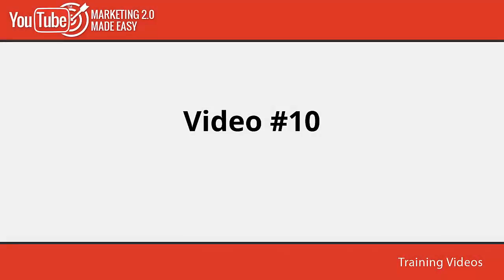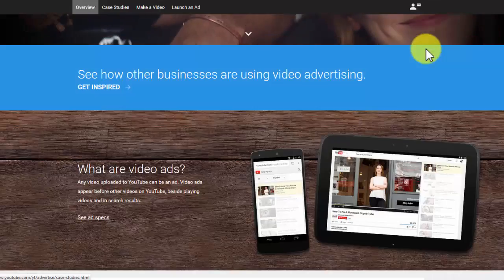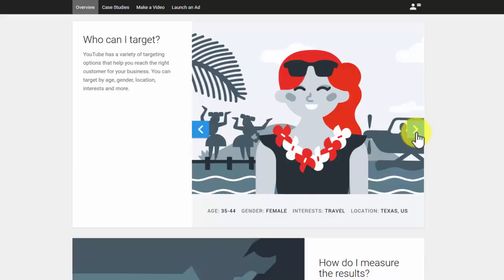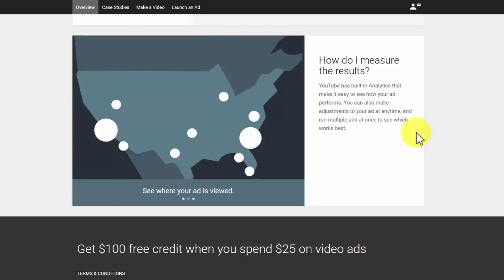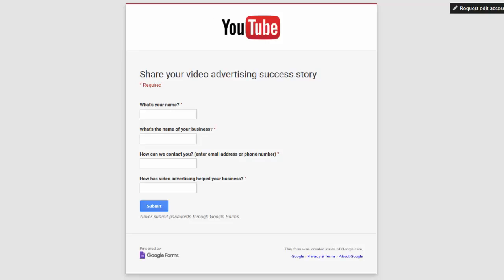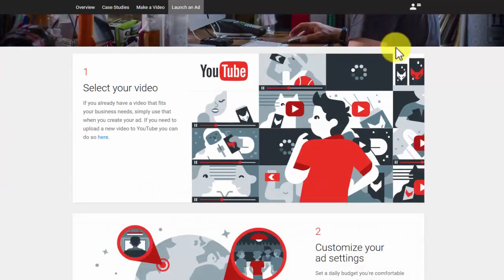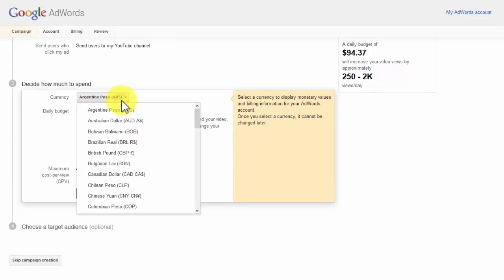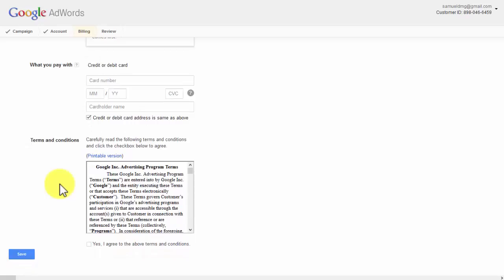VIDEO MARKETING 10